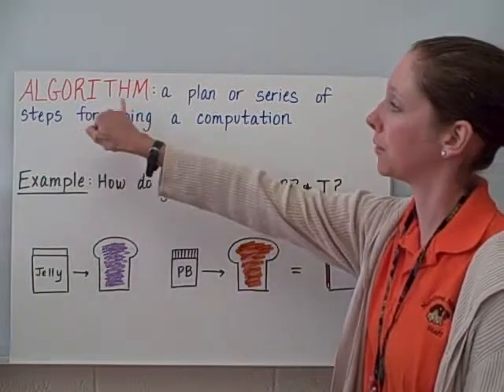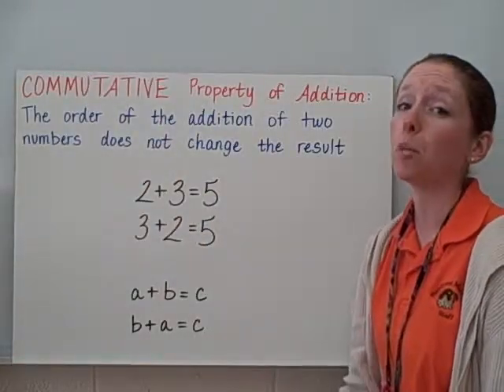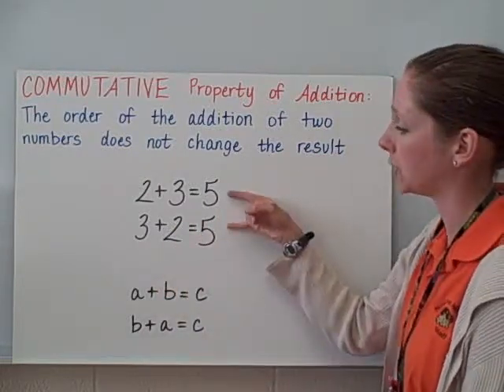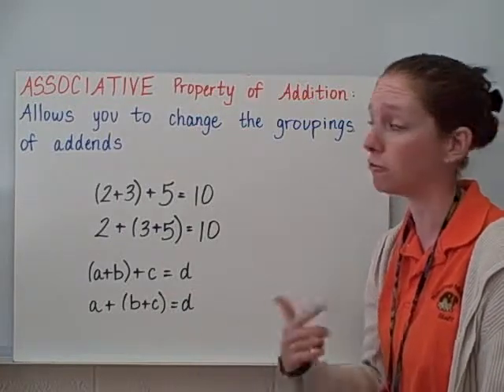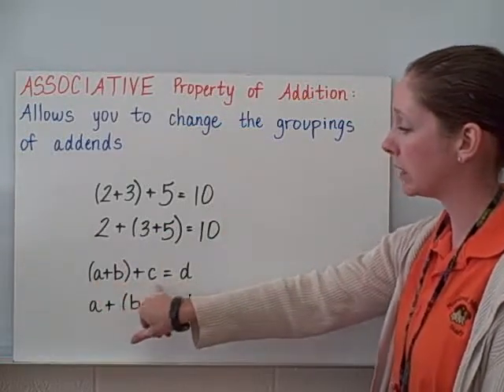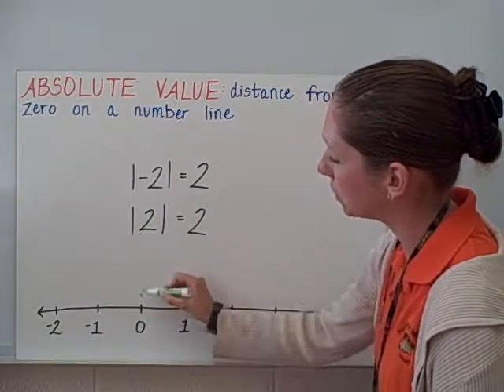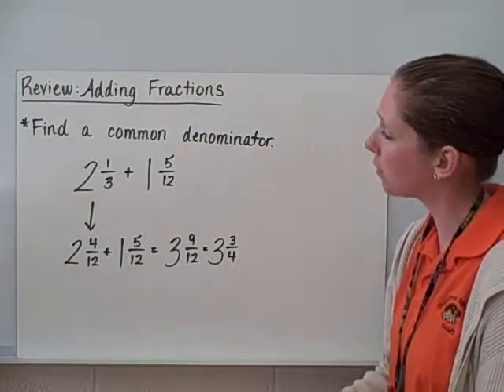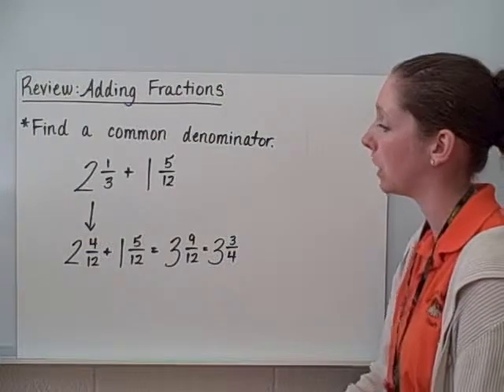Foundations of Adding and Subtracting Integers